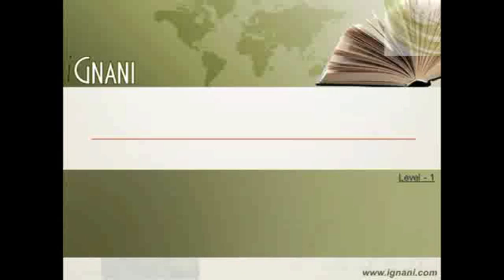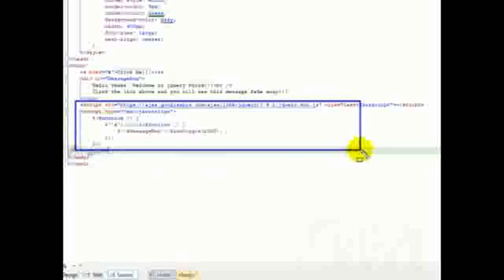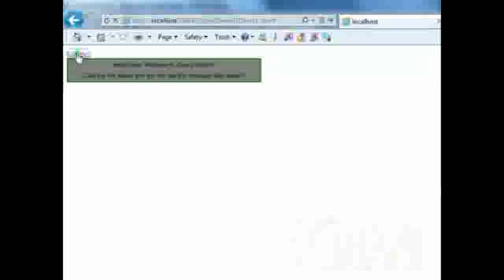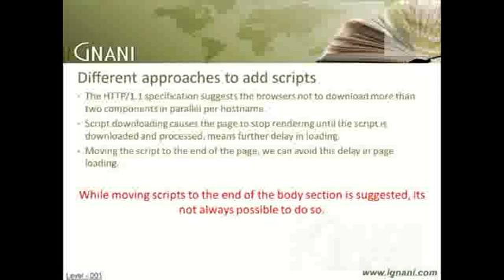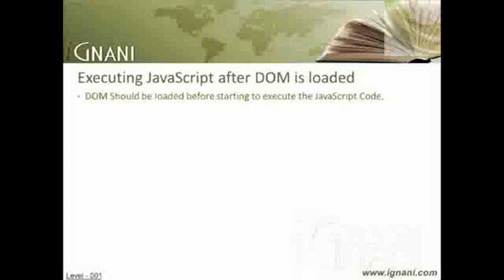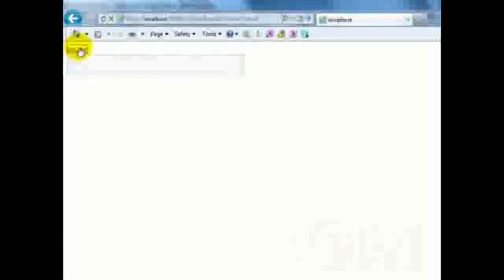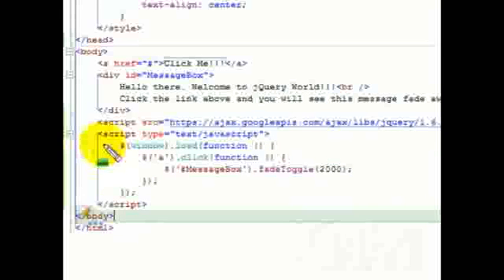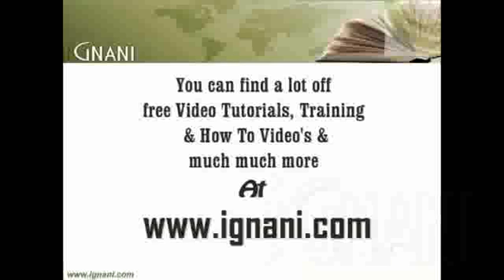jQuery For Beginners: Create your first jQuery page - Level 002 - V003b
Now a days, in the web development world, where ever you see, you here these new words "jQuery" & "HTML5". Browsers speak about how fast they can handle these two and how complaint they are in terms of these two. I can easily assume that if you are into the developer world, you would have been hearing this word "jQuery" for quite a few years now. Where ever you look, you see "jQuery this" and "jQuery that". For the last few years or so, jQuery has become one of the most used term and has come to become favorite with web designers and developers.

I can assume that the as and when you heard about "jQuery'', you would have searched about it on the internet and would have found a lot of articles. But even after finding so many, it might be that you just can't seem to learn jQuery? The reason may be that these tutorials expect you to know certain concepts or may be that the way they are presented is not easily understandable because of those alien jQuery terms used.

This is the third video of the series. In this video, first I will explain on adding jQuery using a CDN hosted library. Then we shall move onto looking at a better approach of adding the script into our files to make it load faster. Will also explain why do we need to start executing jQuery only after the DOM is loaded. Finally, we shall use Ready() and window.load() functions provided by jQuery library in the sample webpage that we are creating.